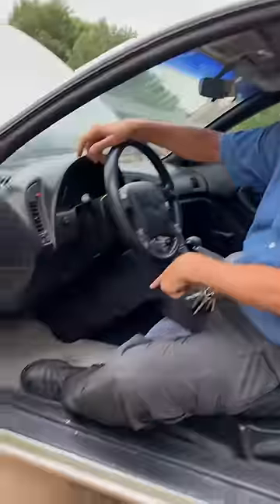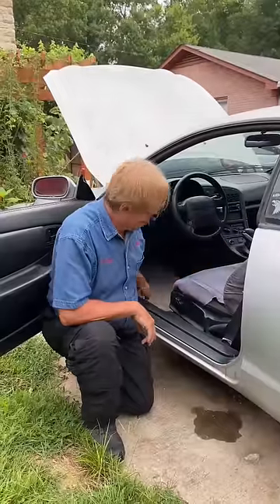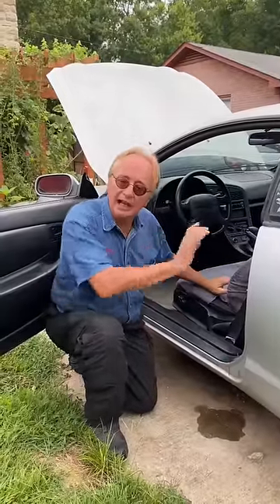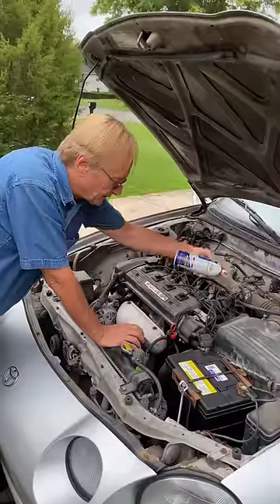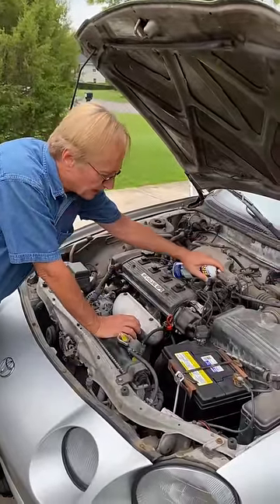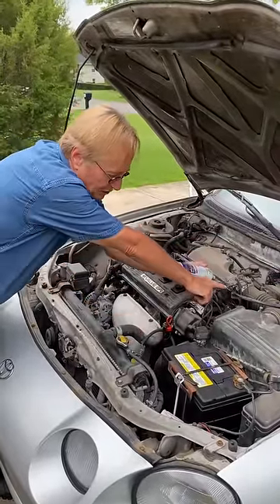This Will Save Your Life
⬇️Scotty’s Top DIY Tools:
1. Bluetooth Scan Tool
2. Mid-Grade Scan Tool
3. My Fancy (Originally $5,000) Professional Scan Tool
4. Cheap Scan Tool
5. Dash Cam (Every Car Should Have One)
6. Basic Mechanic Tool Set
7. Professional Socket Set
8. Ratcheting Wrench Set
9. No Charging Required Car Jump Starter
10. Battery Pack Car Jump Starter